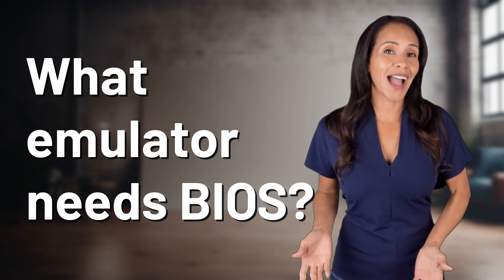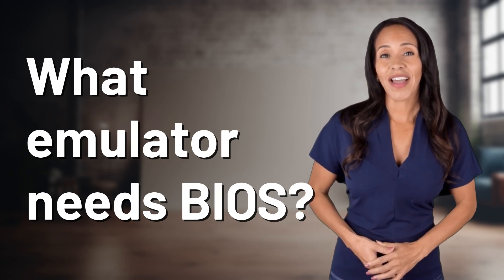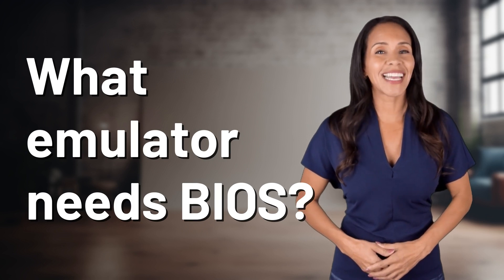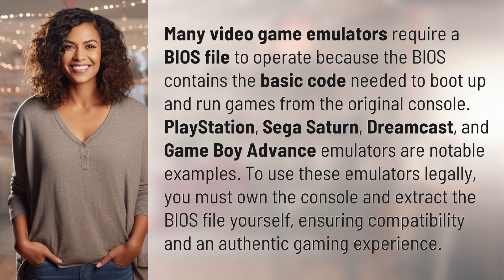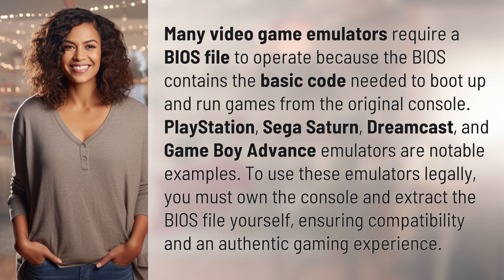What emulator needs BIOS?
Unlocking Emulator Potential: Why BIOS is Essential 👉 BIOS Necessity 👉 Discover why many video game emulators require a BIOS file to operate and how to ensure a legal and authentic gaming experience.

Laura S. Harris (2024, March 9.) What emulator needs BIOS?
    🌐 AskAbout.video